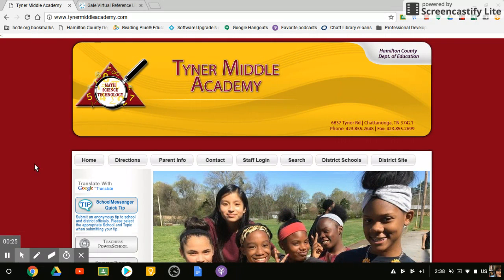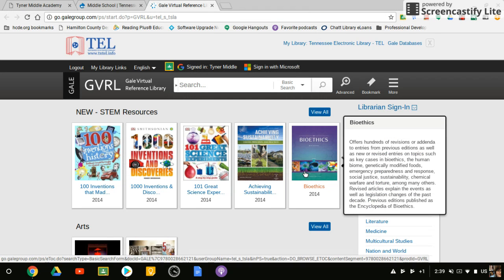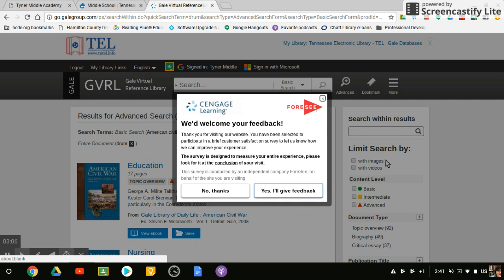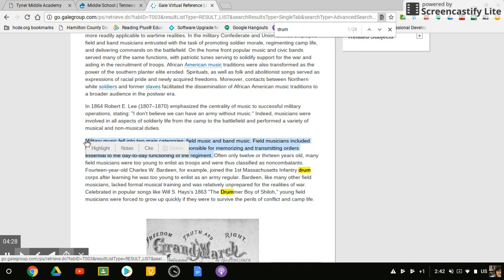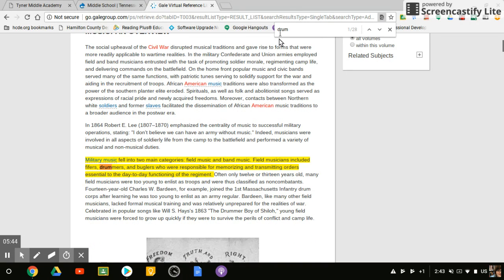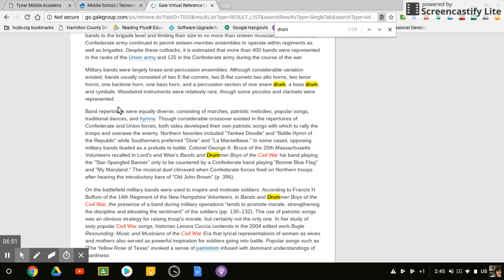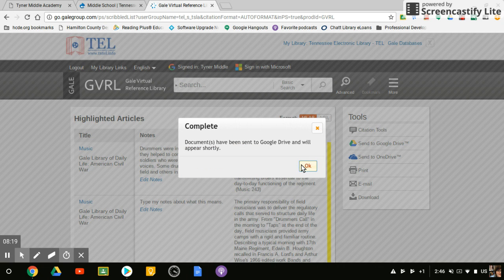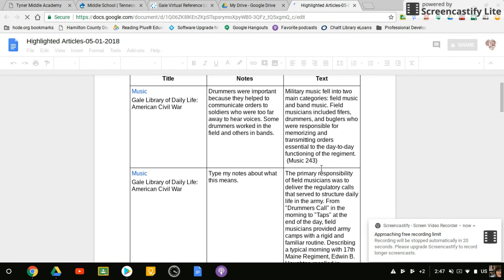Gale Virtual Reference Library Step by step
Directs students in accessing the Gale Virtual Reference Library via the TN Electronic Library and provides some basic instructions on searching and using search results. Topics include: Search, narrowing search results, search within results, find on this page, highlight, cite, include snippet, notes, send notes to G Drive.